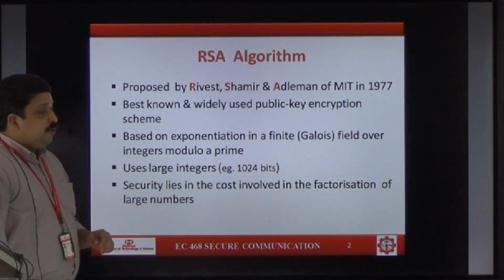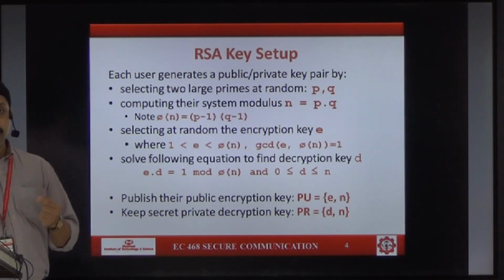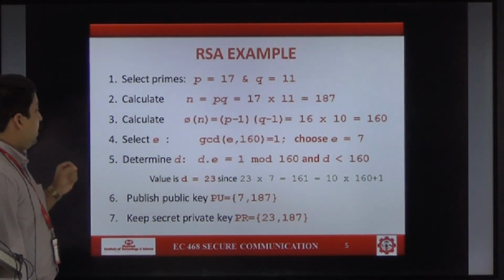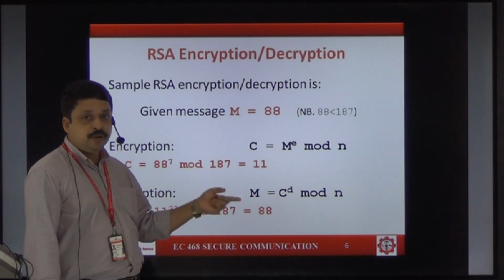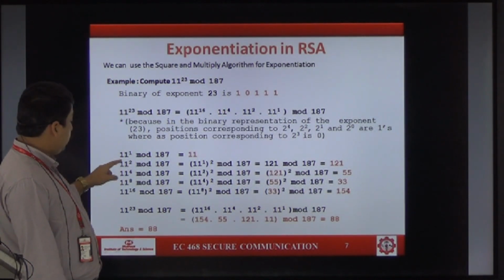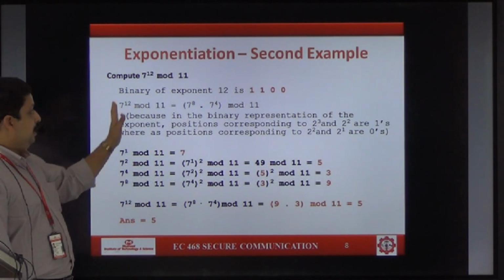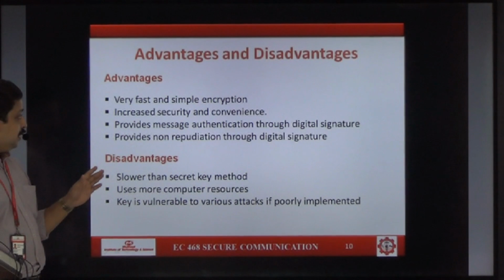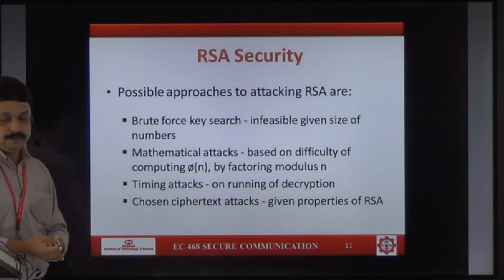Dr. Abhilash Antony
EC468: SECURE COMMUNICATION
Semester:    8          Module: 5
Topic: RSA Algorithm